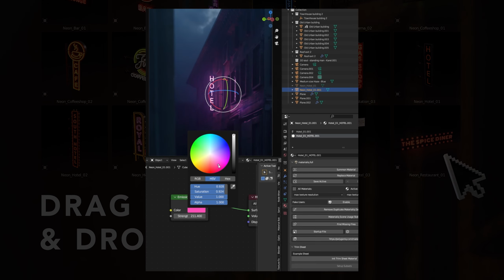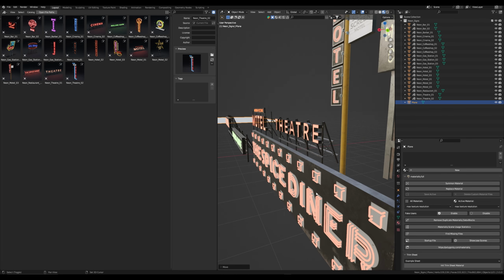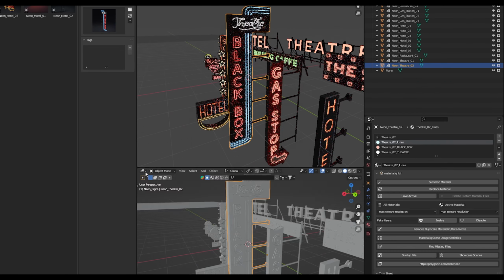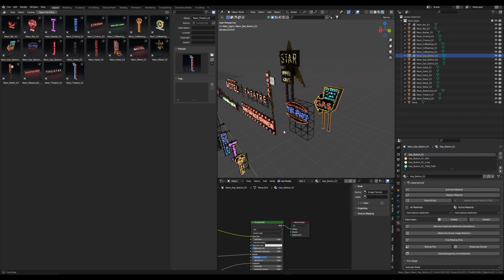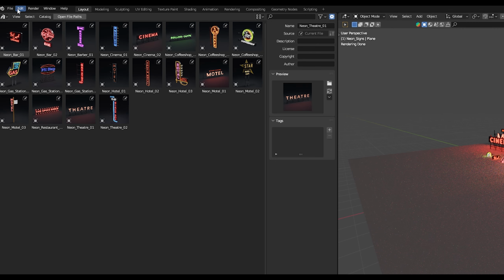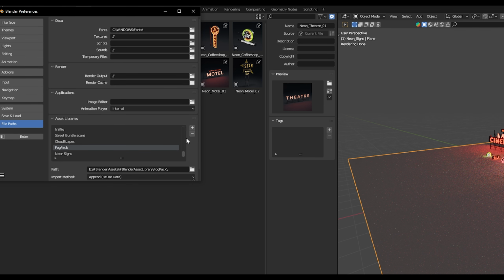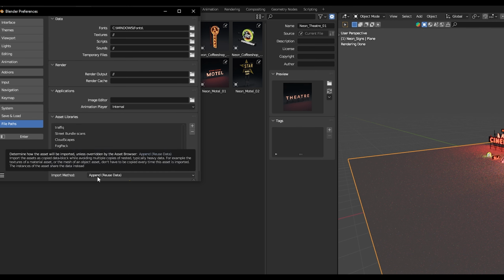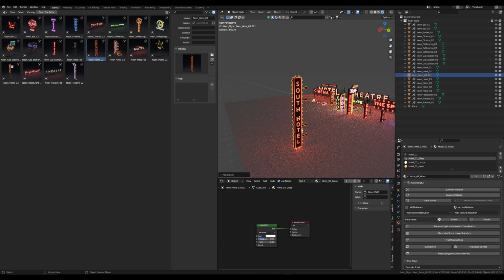NeonDreams | Cinematic Neon lights Assets for Blender users